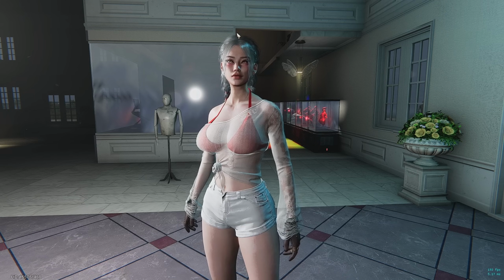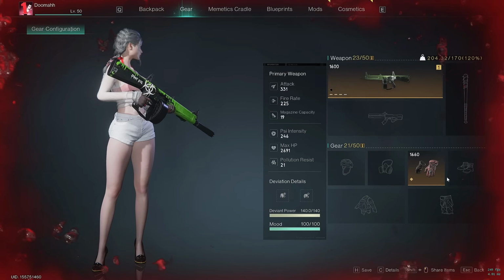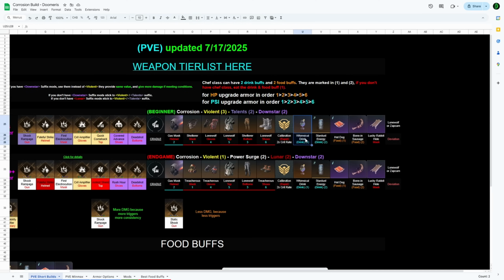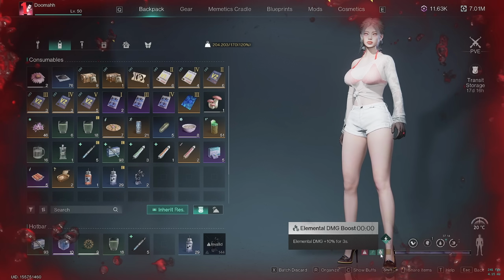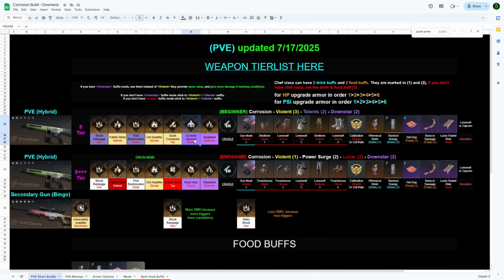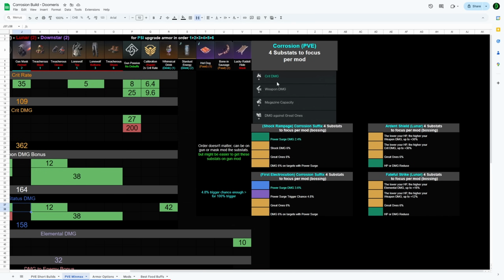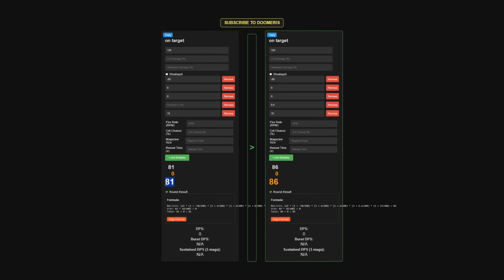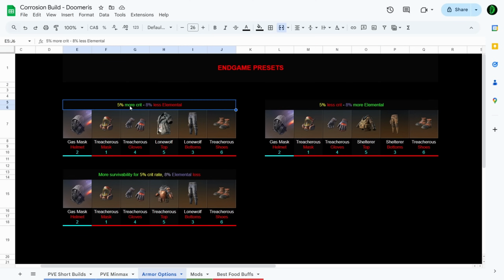NEW UPDATED CORROSION BUILD! - BEST ENDGAME BUILD FOR SOLO! - Once Human